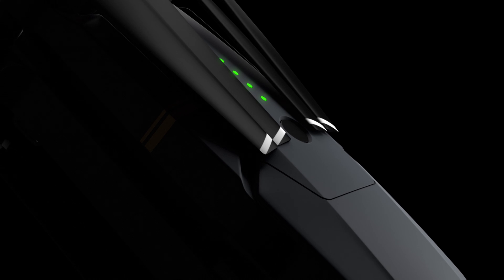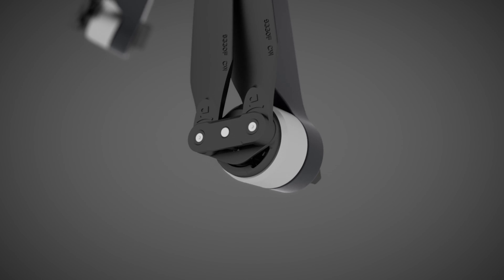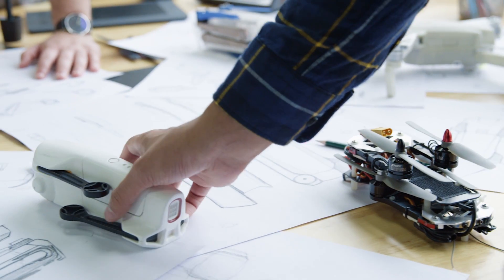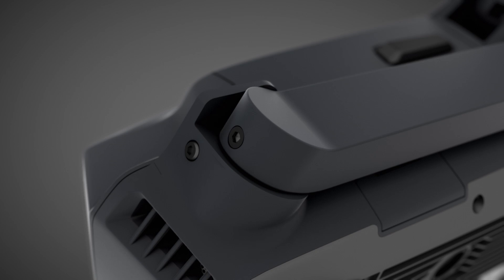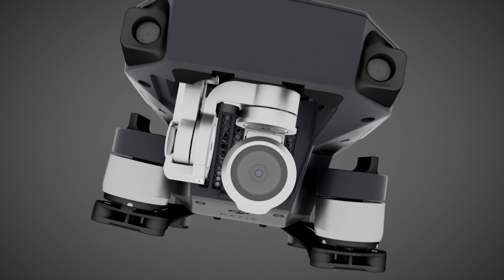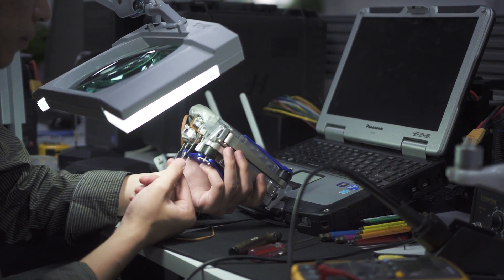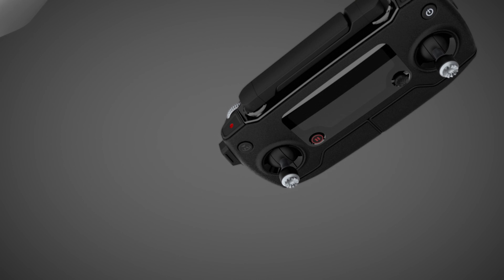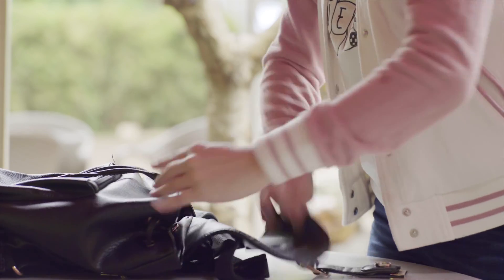DJI - Mavic Pro - The Art of Form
DJI’s designers and engineers have crafted a whole new type of drone that is the Mavic Pro. Watch and learn all about their creative processes in developing a tool that is exquisite in both form and functionality.